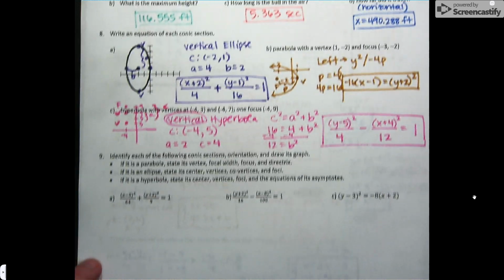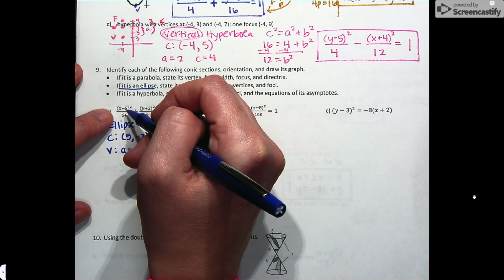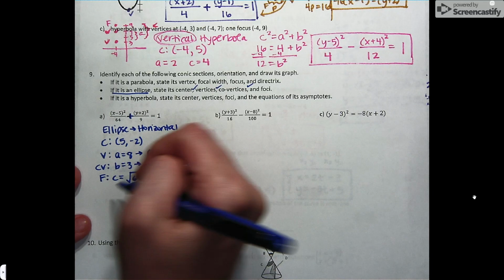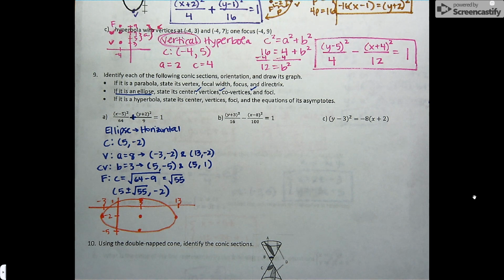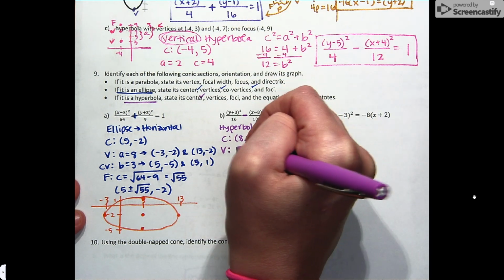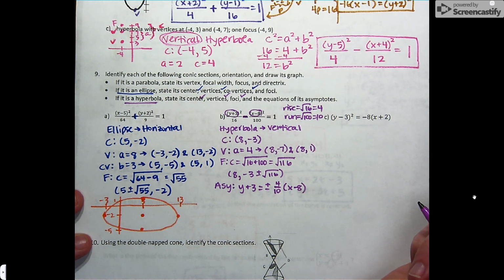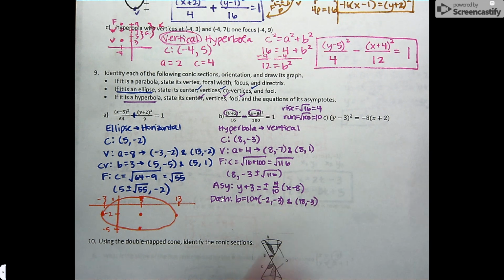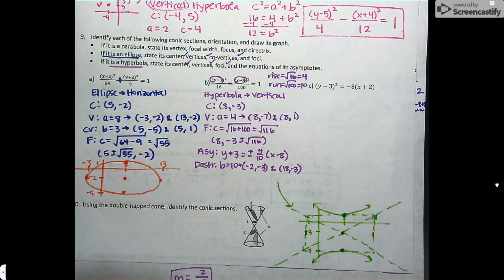4 - Conics and Parametrics Test Review (9a - 9b) - 4/15/19